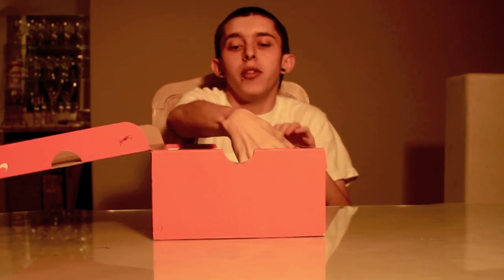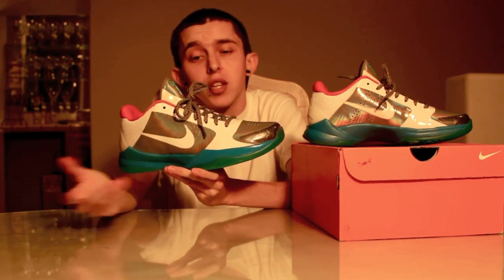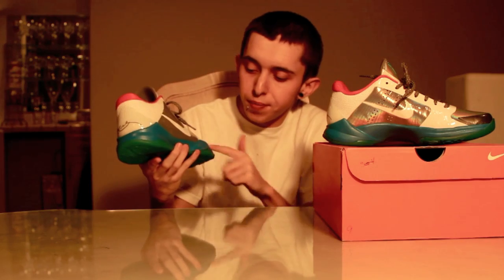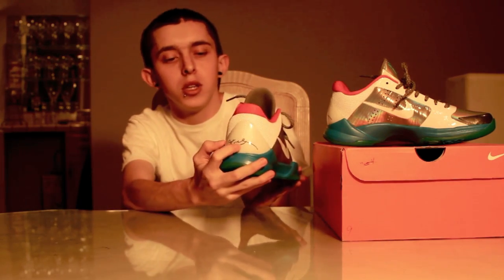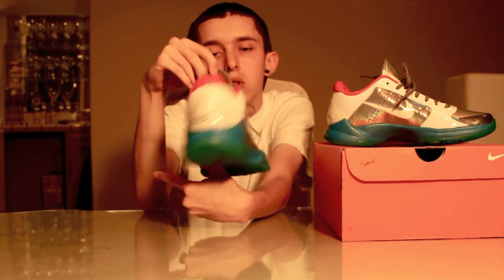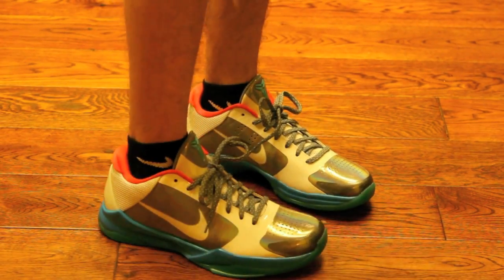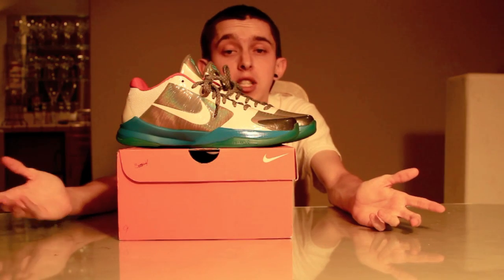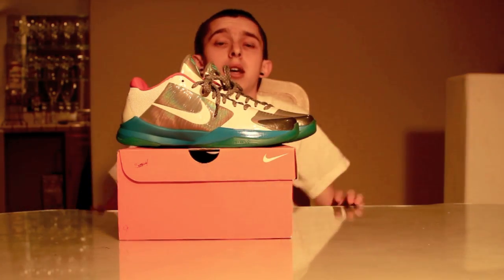Franalations Kobe V Shannon Brown